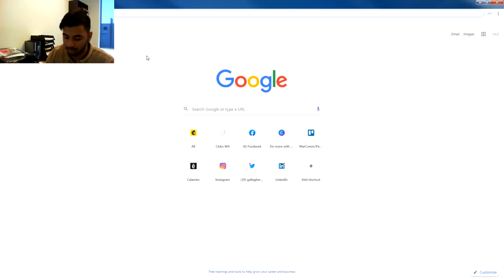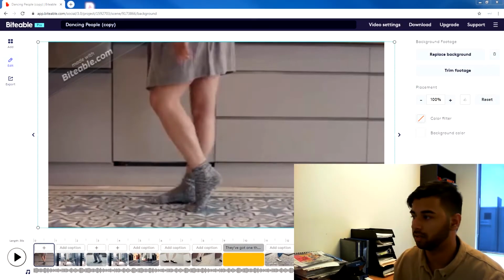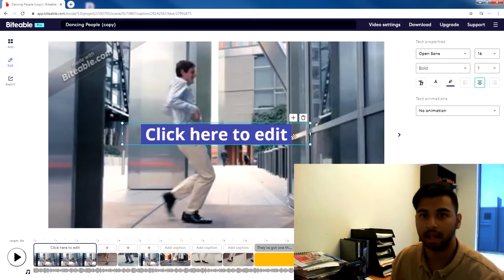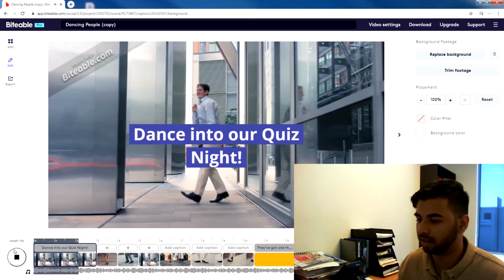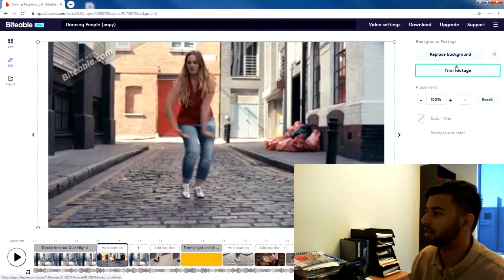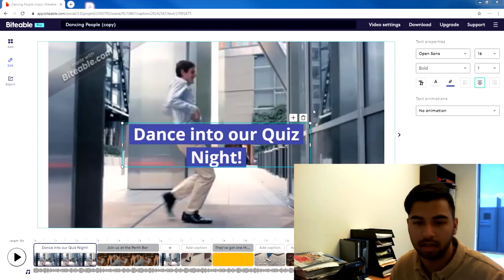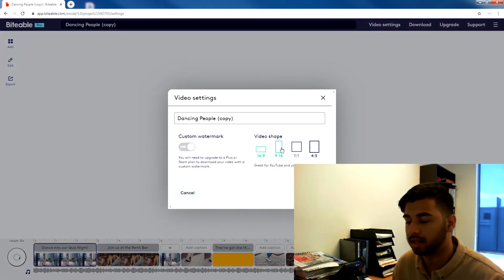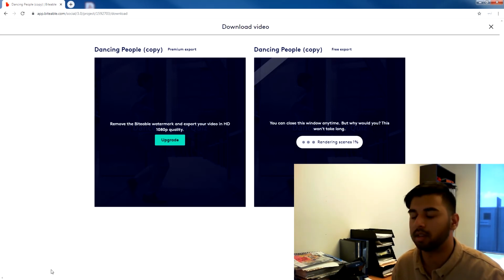How To Use Biteable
A video tutorial on how to use Biteable, a video editing software that helps you create attractive and professionals videos. You can create adverts, teaser video, safety & training videos and many others.

For more information you can view the article

Let us know if this video was helpful!